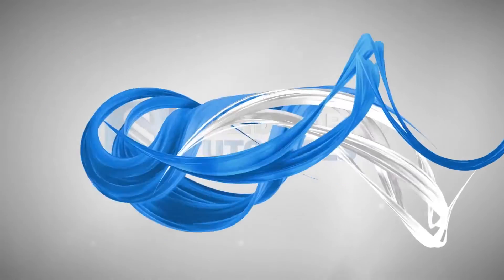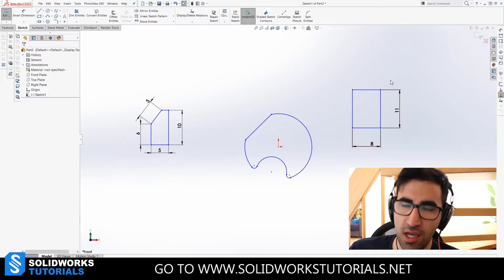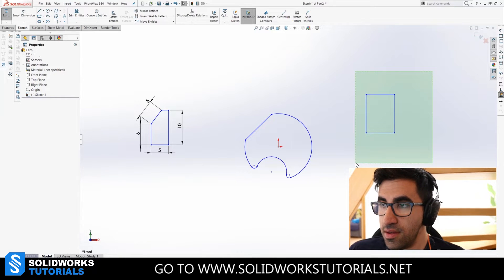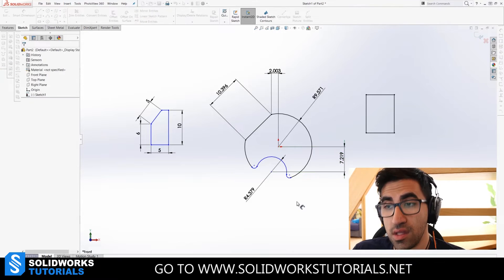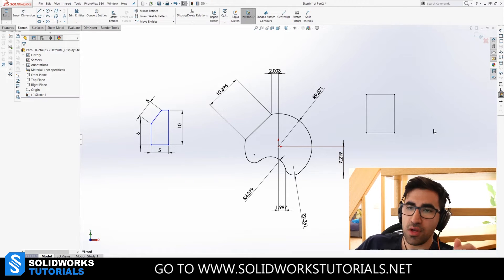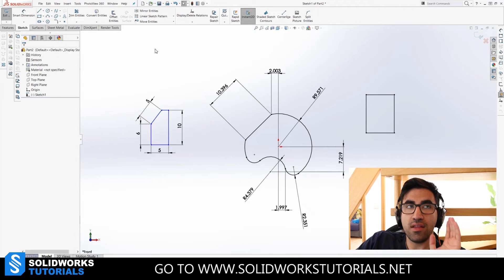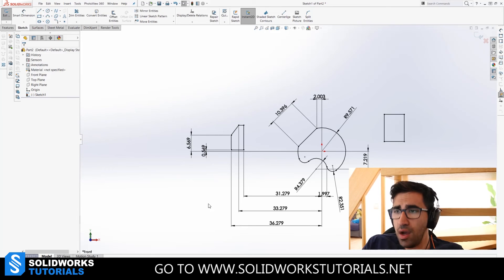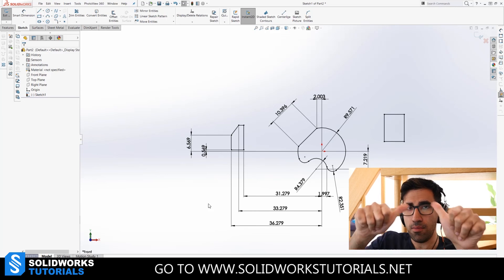Why and How to fully define a sketch in SolidWorks SolidWorks Tutorials with Ryan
How to fully define a sketch in SolidWorks. This is a SolidWorks tutorial for beginners to learn how to fully define a sketch in SolidWorks and why. In this episode of SolidWorks Tutorials with Ryan, you will learn when it is needed to fully define a sketch, when you can leave it under-defined and how to overcome an over-defined sketch.

Hi, my name is Ryan and I am the owner of SolidWorksTutorials, this very channel you are on! You're welcome. SolidWorks is my passion and I love to teach it to people who love to learn it.

Also, if you like to practice more, make sure to sign up to my website where I put weekly premium tutorials for beginners.

This Channel contains topics about:

- SolidWorks Sketch
- SolidWorks Surface
- SolidWorks Motion
- SolidWorks Weldments